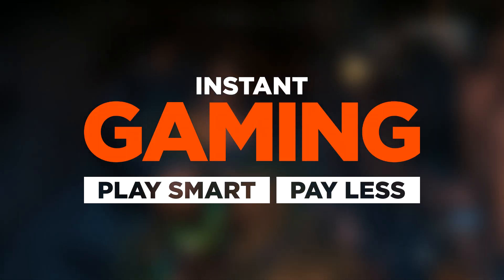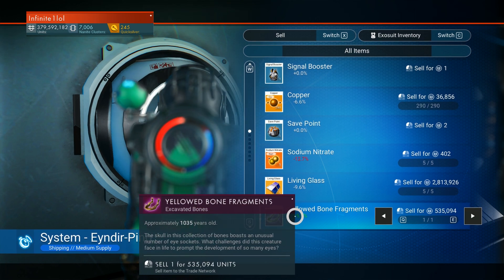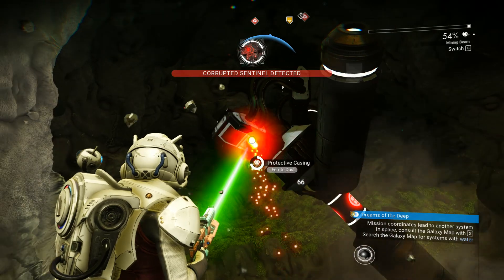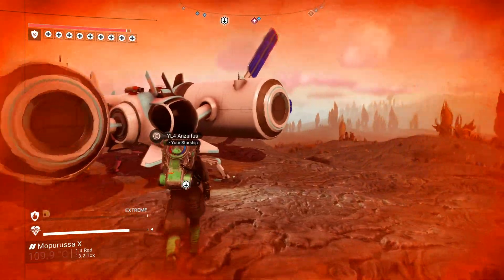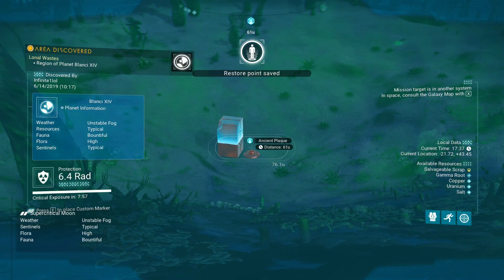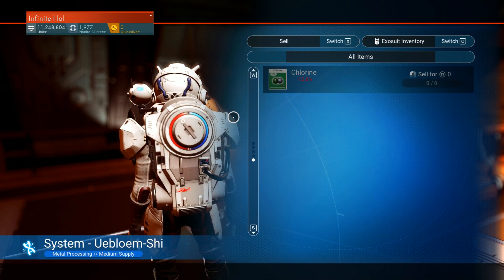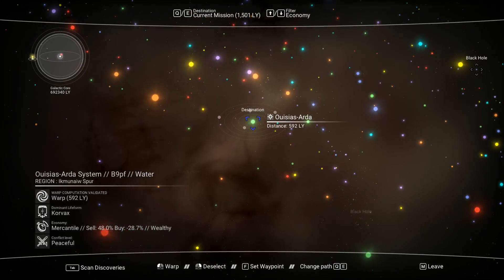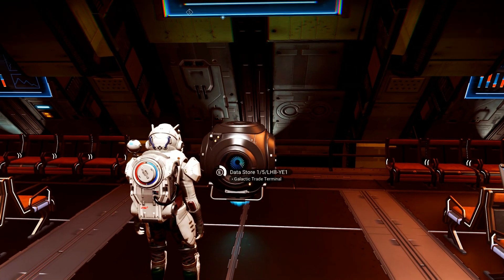No Man's Sky - Best Ways to Make Money Fast & Easy (No Man's Sky Money Guide 2019)